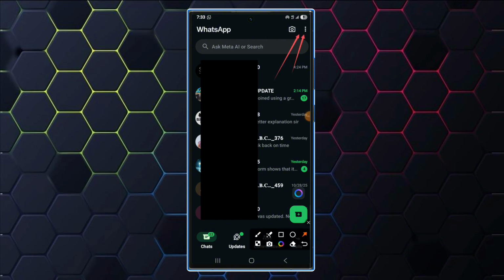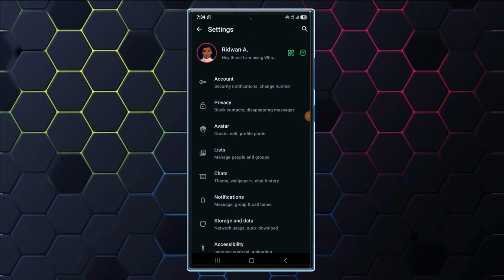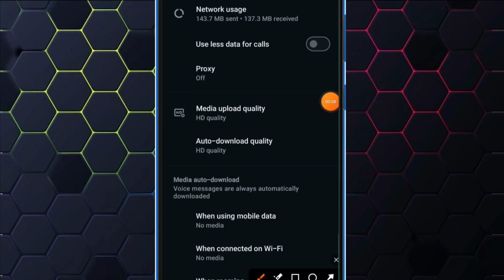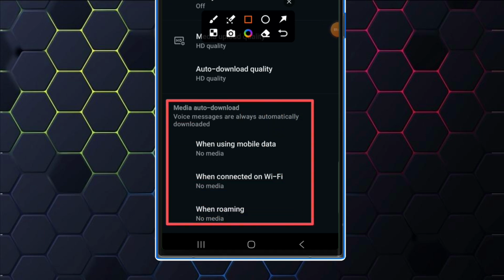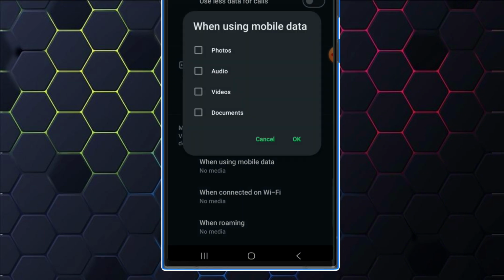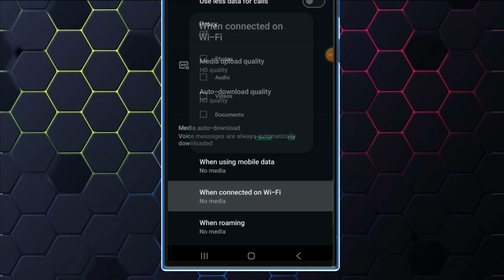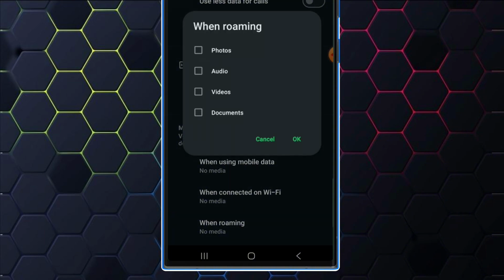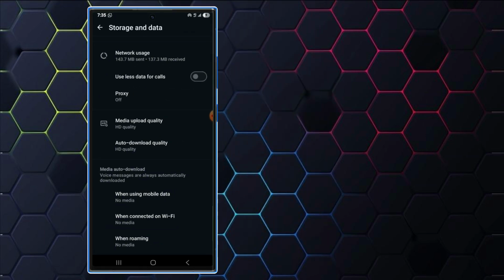How to Disable Auto Download on WhatsApp (Photos, Videos & Docs)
📱Tired of WhatsApp filling up your phone storage with random photos, videos, and documents? In this quick tutorial, I’ll show you how to disable auto-download on WhatsApp so you can save data, stop unwanted downloads, and keep your phone running faster. Works perfectly on both Android and iPhone in 2025!